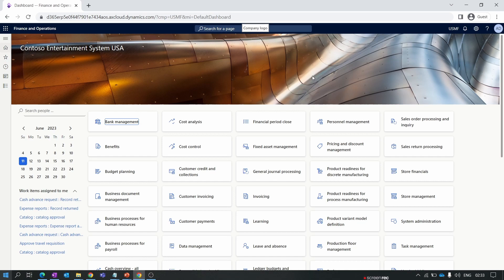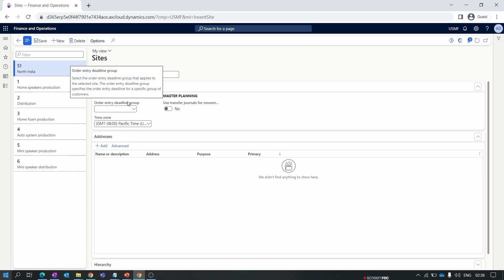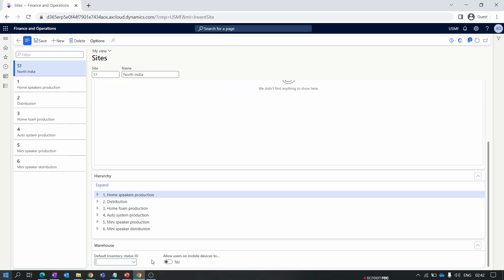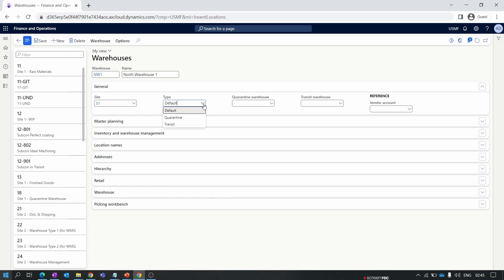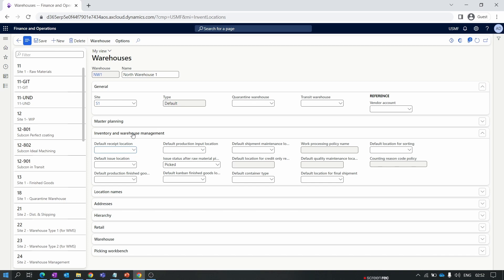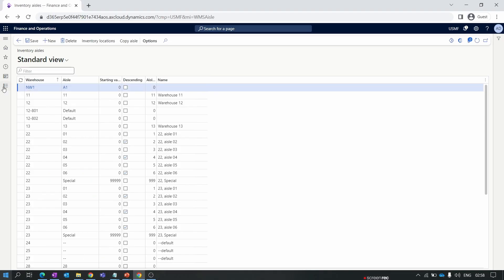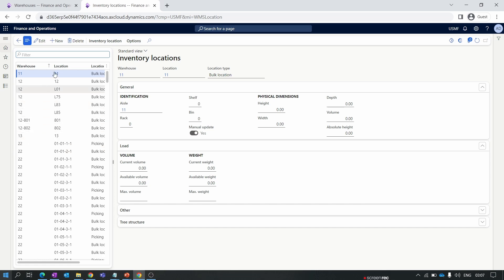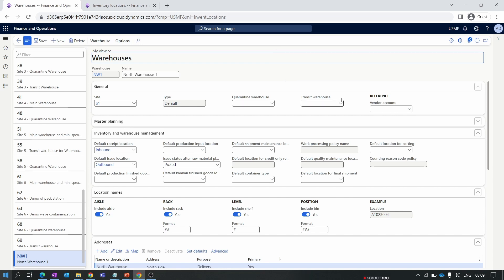EPISODE 1 | Site, Warehouse and Inventory Location in Microsoft Dynamics 365 Finance and Operations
EPISODE 1 | Site, Warehouse, and Location in Microsoft Dynamics 365 Finance and Operations

Welcome to Episode 1 of our Microsoft Dynamics 365 Finance and Operations tutorial series! In this exciting installment, we dive into the world of sites, warehouses, and locations within D365 F&O.

Video covers:
Introduction to Site, Warehouse, and Inventory Location
Create site and warehouse and Inventory location in D365 finance and operation.
Explain and Create a Quarantine warehouse and Transit warehouse in D365
Explain Aisle, Shelf, Rack, Bin in Inventory Location
Explain the location creation process.

Procurement  and Sourcing Full Module course

Timecodes:
0:00 - Intro
0:29 - what is site and warehouse
1:26 - Create Site
2:12 - Explain  Order entry deadline group in site.
5:00 - Create warehouse
5:29 - Explain type of warehouse
5:49 - What is quarantine warehouse
6:36 - What is transit warehouse
8:32 - Explain default receipt location and default issue location
9:20 - Create Inventory location
10:12 - Explain Aisles, Shelf, Rack, BIN in Inventory location.
11:30 -Explain location id creation process
13:25 - Configure setup to create automatic location Id creation
15:33 - Create Quarantine warehouse and Transit warehouse